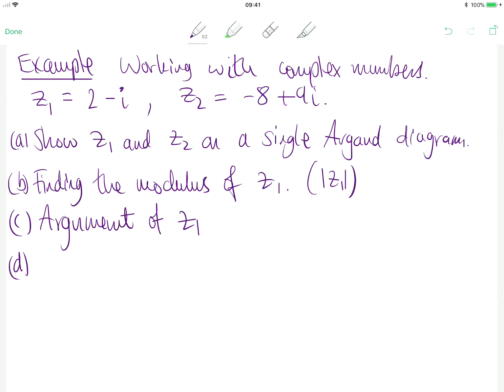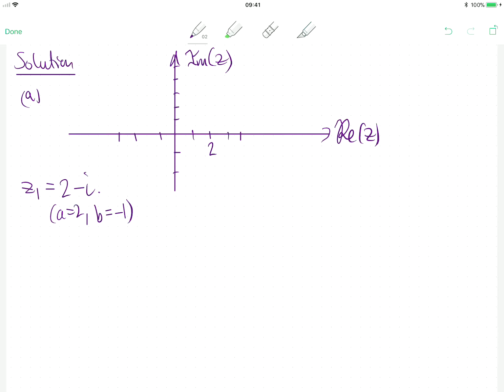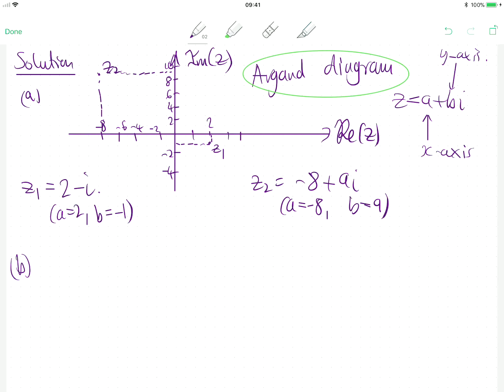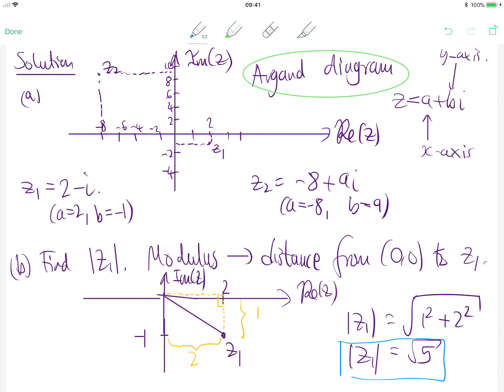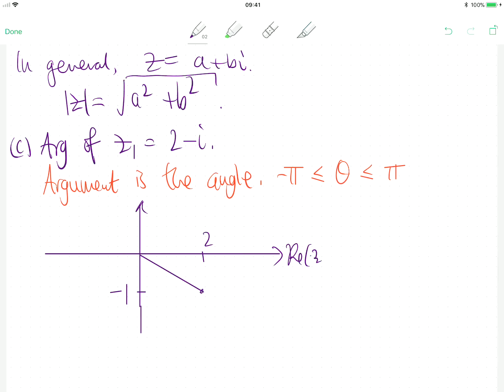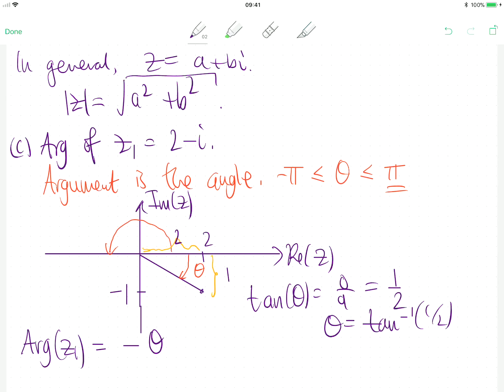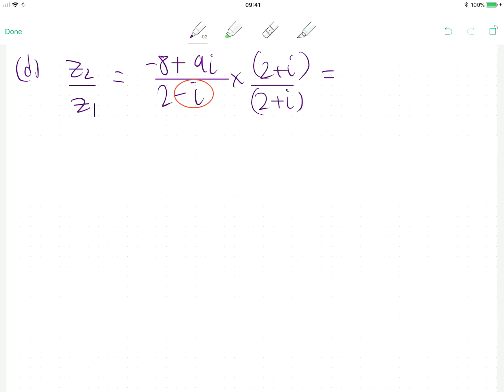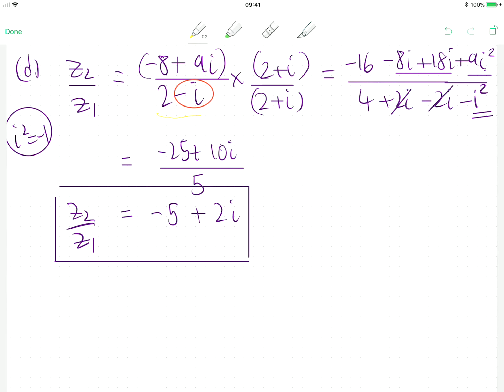Complex numbers. Geometry. Example 1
Some basic ideas relating to complex numbers.